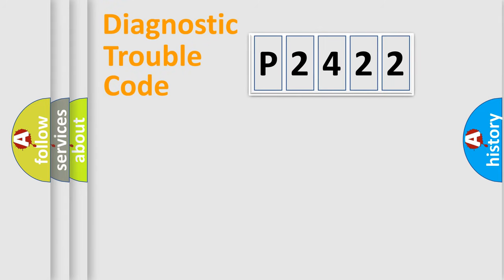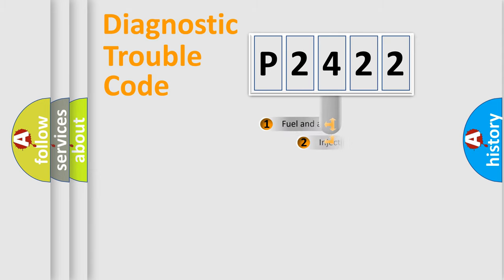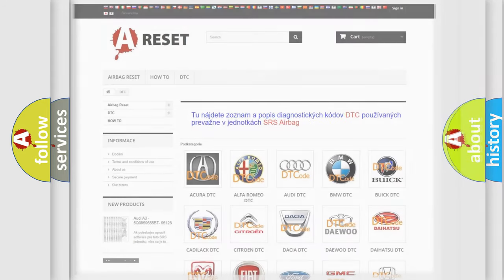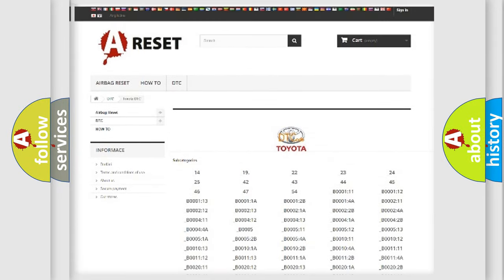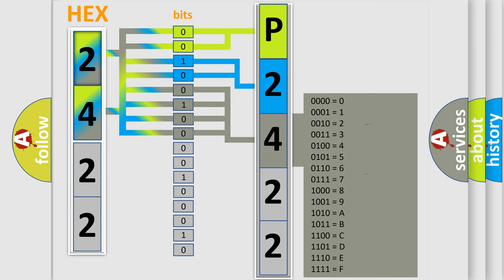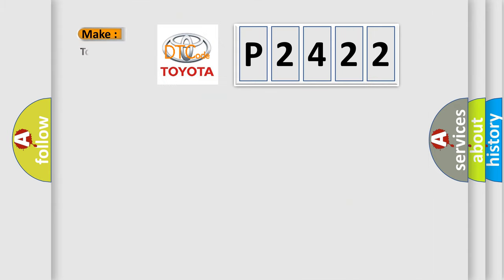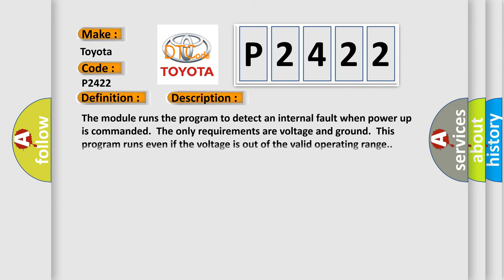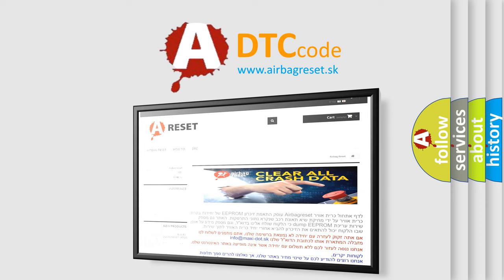DTC Toyota P2422 Short Explanation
Contents:
0:21 Basic DTC analysis according to OBD2 protocol standard.
1:48 Insight into programming
2:58 A diagnostically understandable description of the Diagnostic Trouble Code
3:05 Basic error definition

Make:
Toyota
Code:
P2422
Definition:
Electronic Control Unit Internal Malfunction
Description: